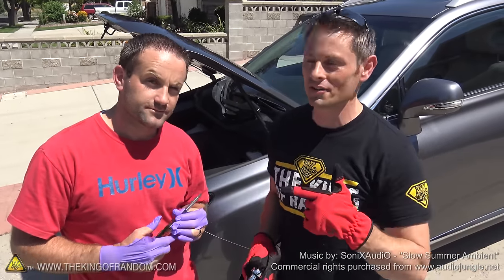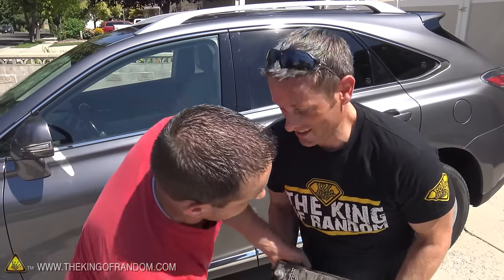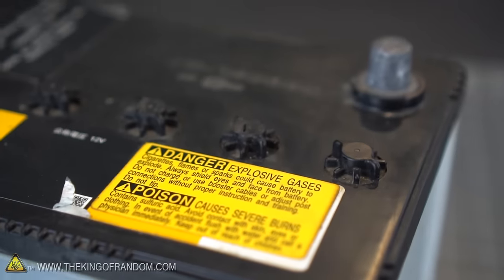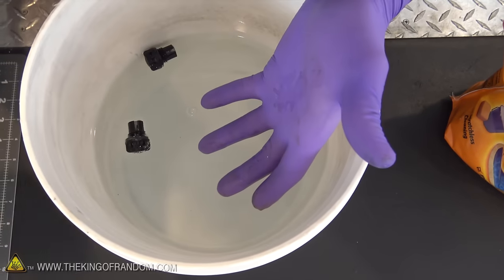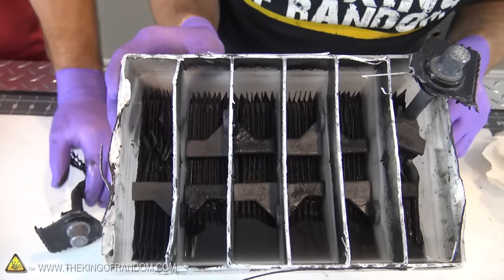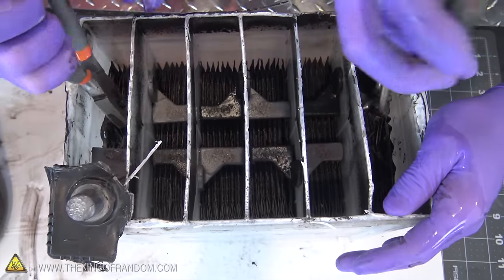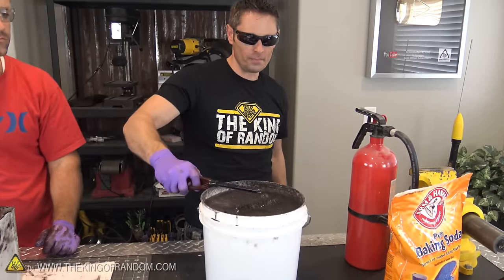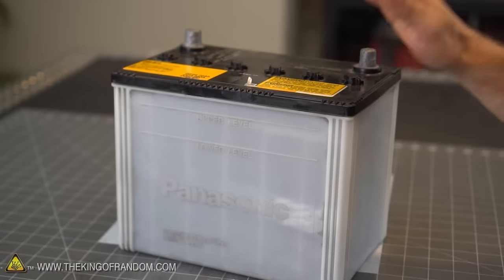Hacking Open A Car Battery (for Lead and Acid)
Hacking open my car battery to salvage some of the awesome components for future experiments.

Big thanks to my brother Mark for helping out!

education how to make acid